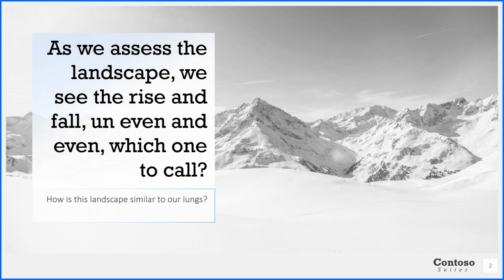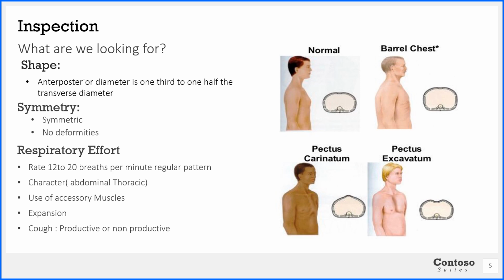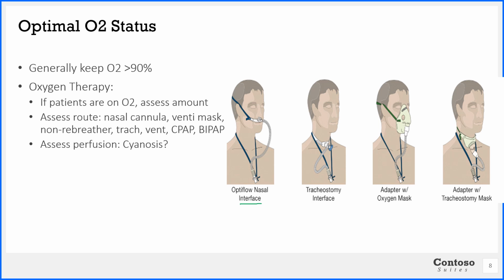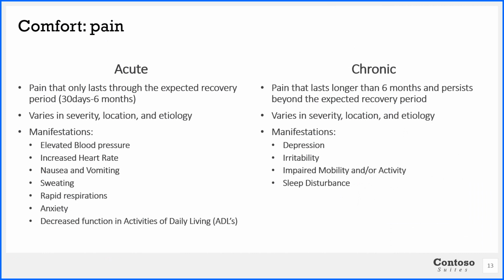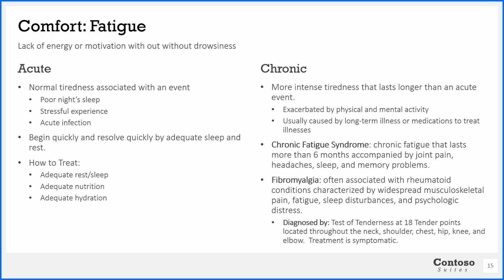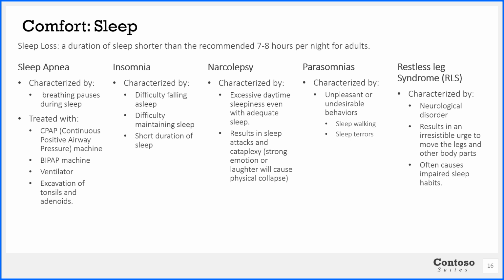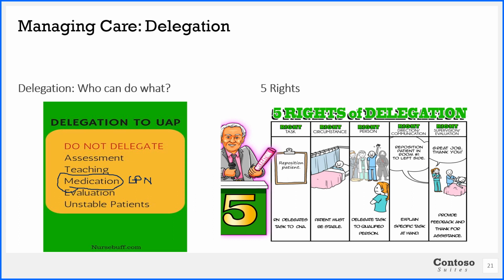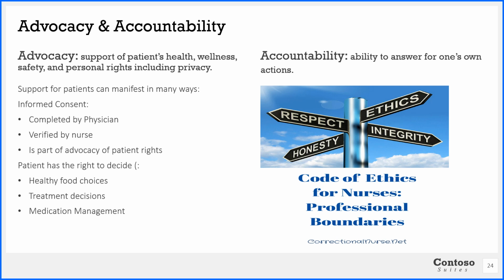Breathe Concept Mashup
Concept Mashup